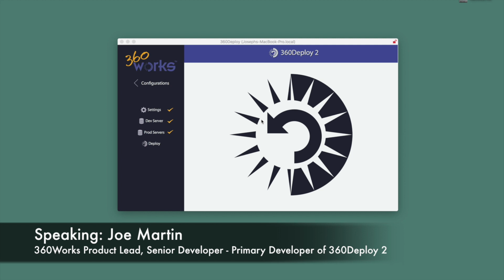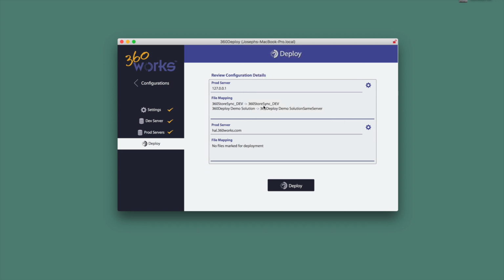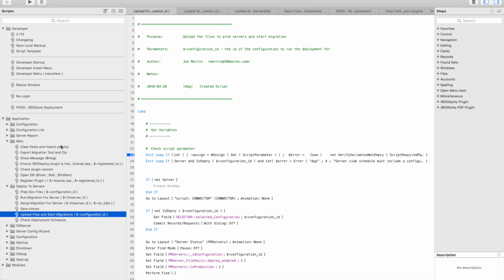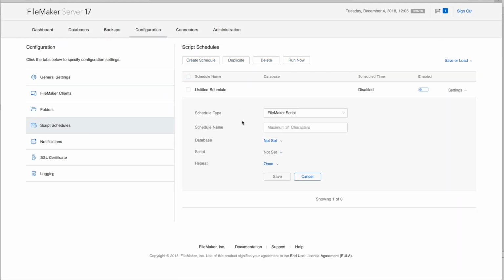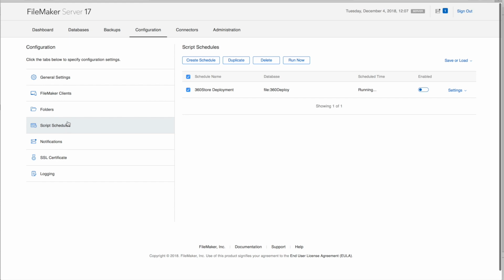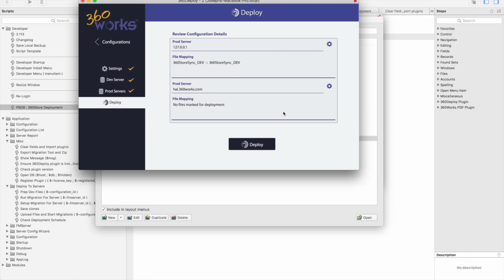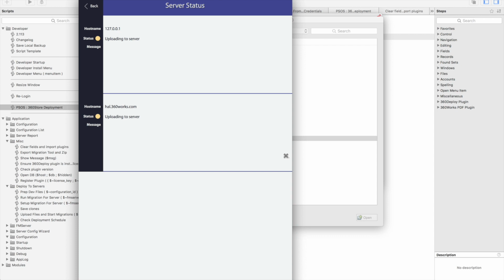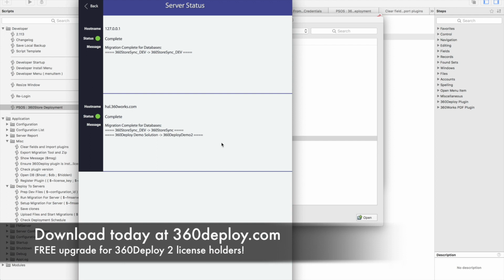FileMaker Data Migration Tool Automation: 360Works 360Deploy 2.5 with Server Side Scheduling + More!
This video shows how to make FileMaker server side schedules and more deployment techniques for development changes coming from a development file and shipping to a live production file using the latest features in 360Deploy 2.5

360Deploy is a FileMaker deployment tool, designed to make FileMaker data migration EASIER. It utilizes the FileMaker Data Migration Tool, but it is so much more than a “wrapper”. It completely automates the tedious data migration tasks, while pushing changes from the development environment to the production server.

Version 2.5 ships with server-side scheduling, granular deployments, and several important improvements to the deployment process.

360Works provides outside-the-box innovation, so you can be the genius FileMaker developer at work while using the most robust, innovative development tools you need to get the job done.

What Does 360Deploy Do?
- Clones the development database
- Transfers clone to the production server
- Imports the data from the production database and into the clone to absorb the new architecture *For large databases, it supports a scheduling feature to run imports overnight.
- Backs up the production solution in archived folders prior to import should clients wish to revert back to the old version
- Renames the deployed file
- Resumes the deployed file